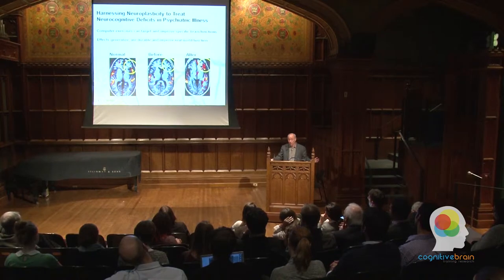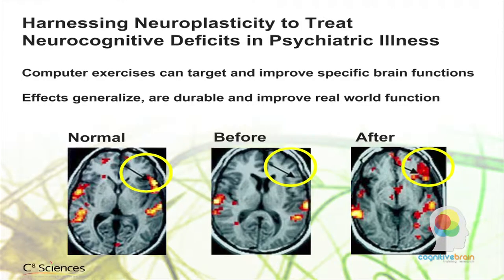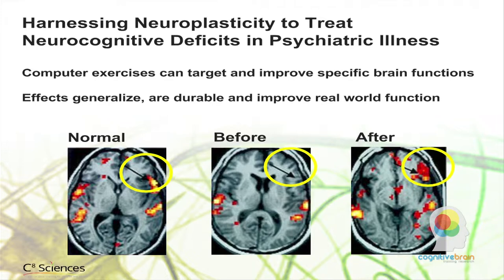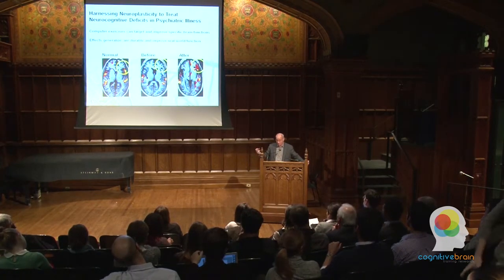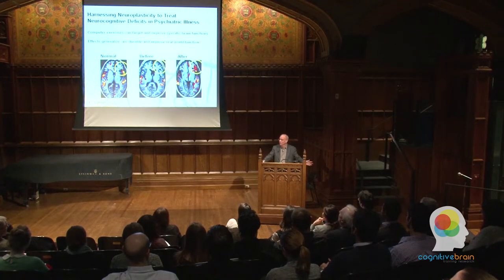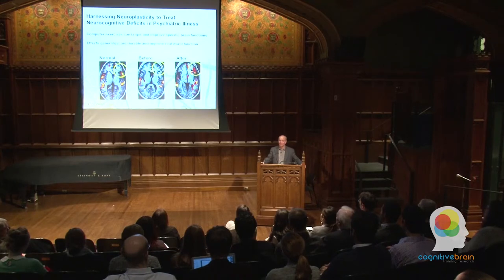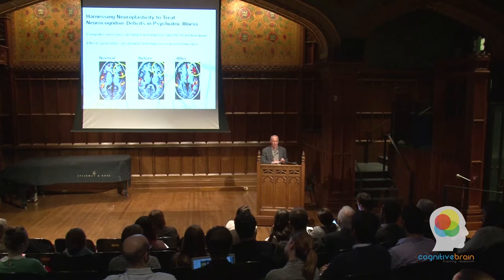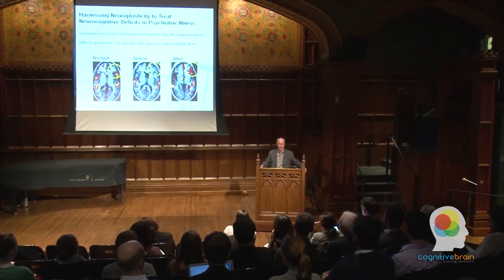Introduction to Neuroplasticity